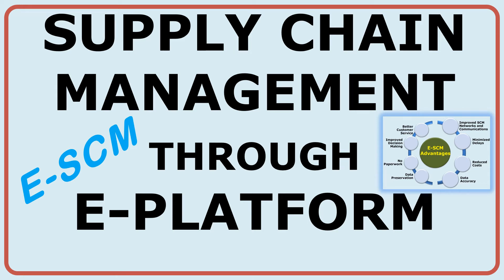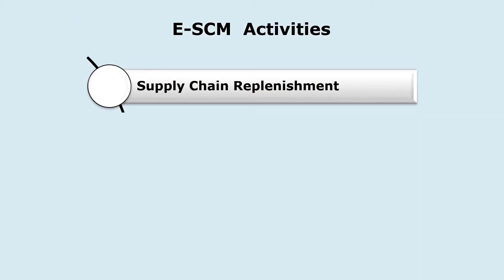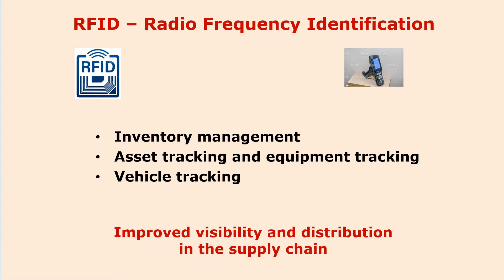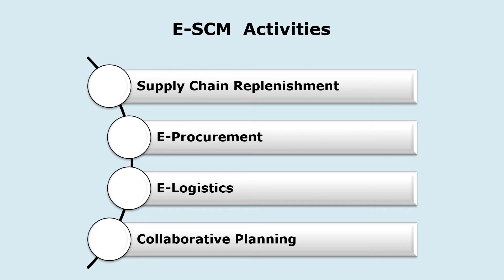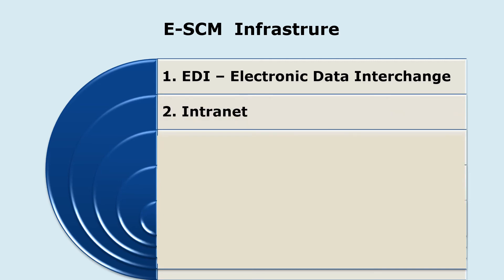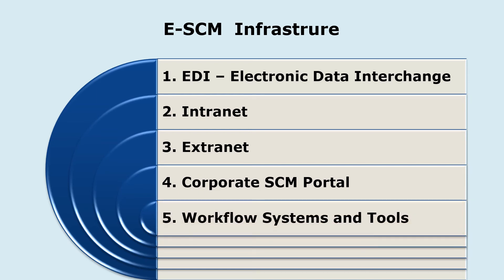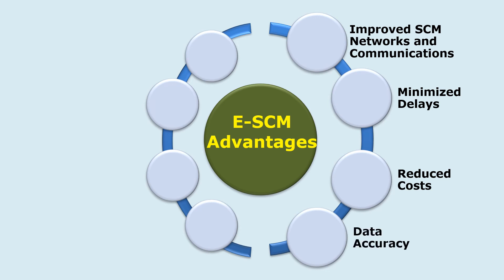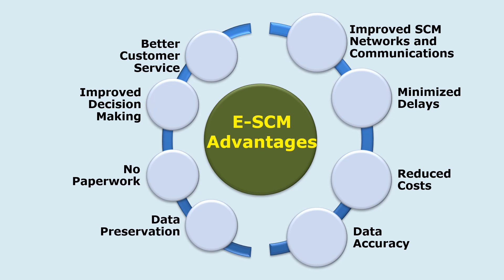25. e-SCM : Supply Chain Management Through e-Platform (e-Supply Chain Management)